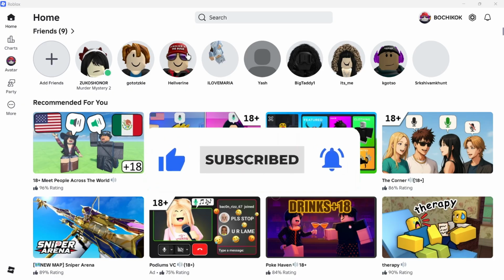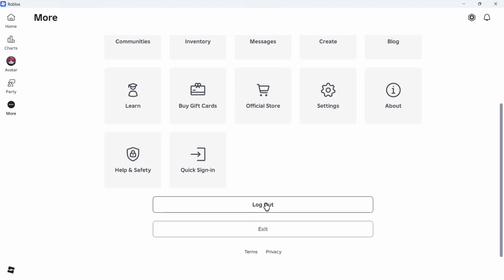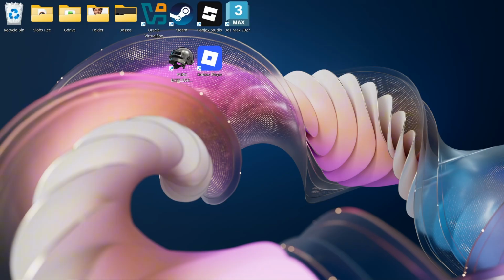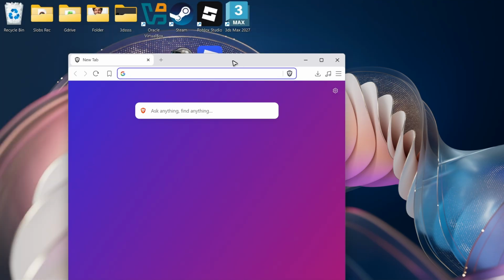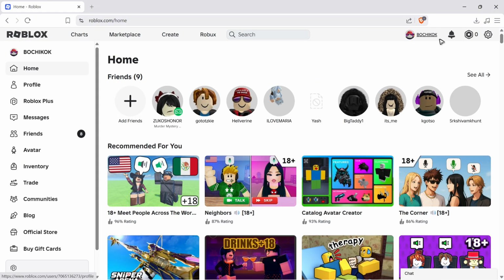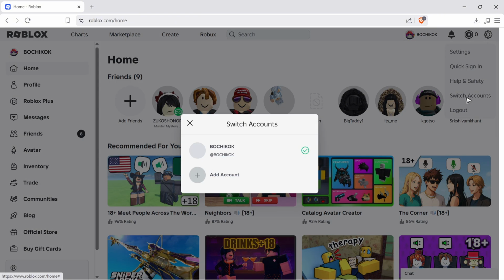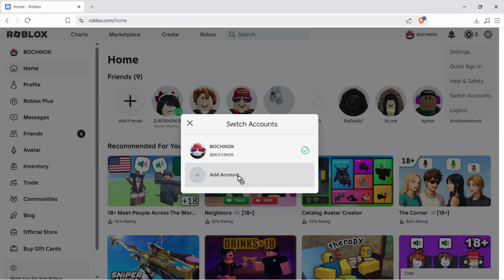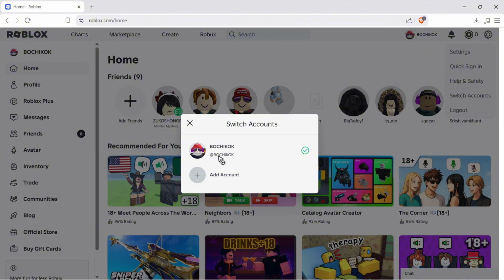How To Add Another Account On Roblox (PC) (Full Guide 2026)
How To Add Another Account On Roblox (PC)

In this video, I will show you how to add another account on Roblox using a PC. Many Roblox players manage multiple accounts for gaming, development, trading, or testing purposes. Some users are unsure how to switch accounts without logging out repeatedly. In this step-by-step tutorial, I will guide you through adding and managing multiple Roblox accounts on PC.

00:00 Introduction
00:10 Add Another Roblox Account on PC